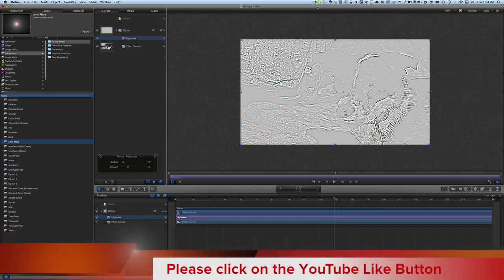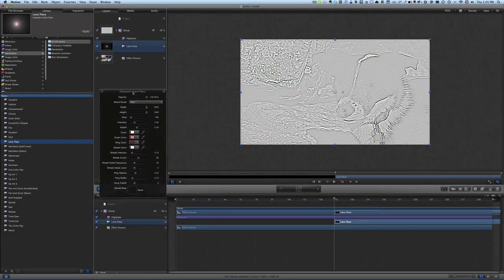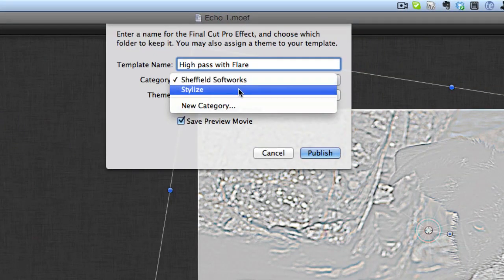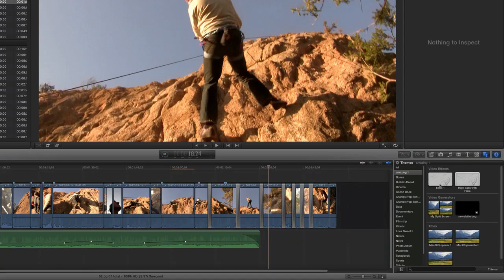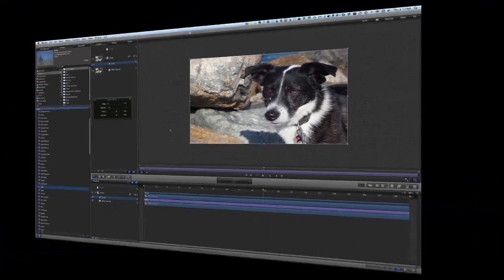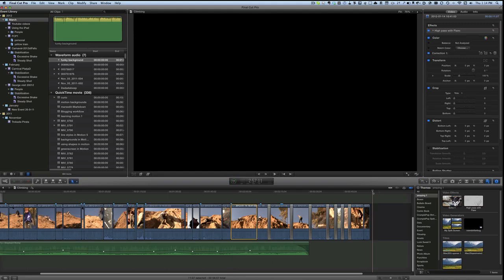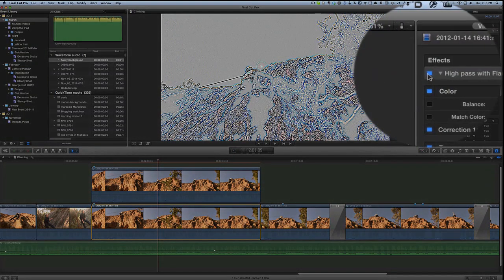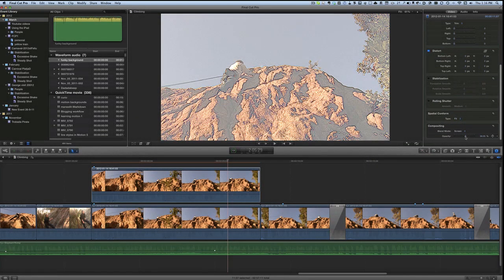Motion 5 - Creating effects for FCPX Pt 2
You can even go back into Motion from Final Cut to make alterations to the effects you create by doing a right click in Final Cut Pro X.

In this video I look at adding a high pass filter and a lens flare. The lens flare that was added to the Final Cut effect was from the generators available in Motion 5. The lens flare didn't work particularly well when combined with the high pass filter. With the filters you can make it so that you use what is known as a rig so that a number of parameters can be set governing various behaviours of the effect. It is possible that the effects can be quite complicated in the scope of what it can do but to save time for the end user. These sorts of things are great when you have a number of editors working on a project and the person in charge want to make sure that effects are applied uniformly by all team members.